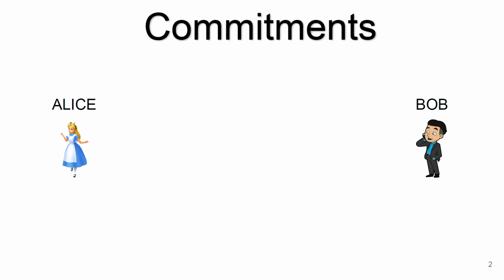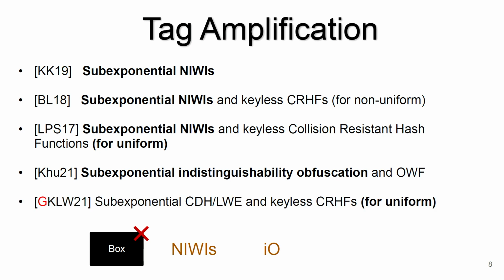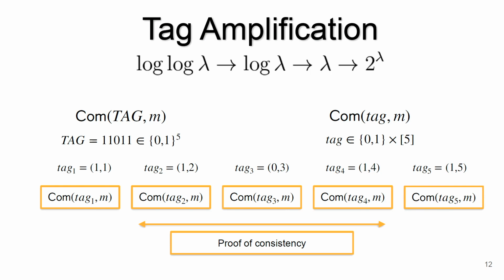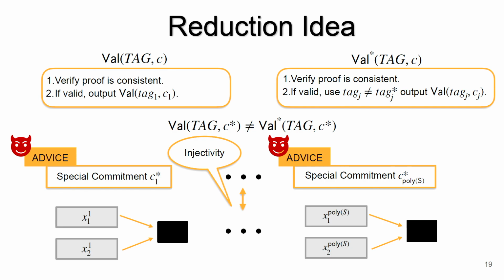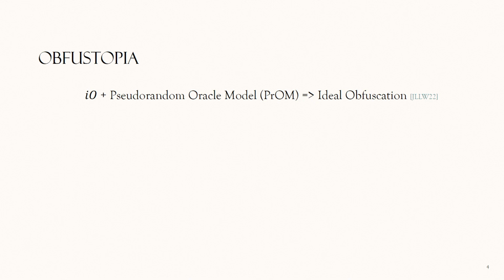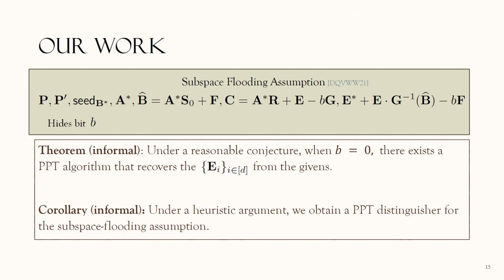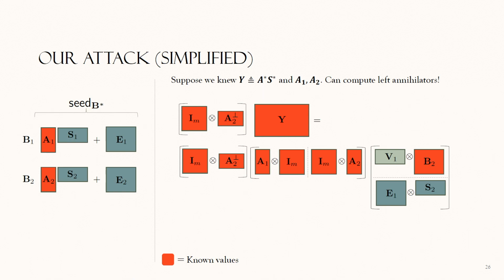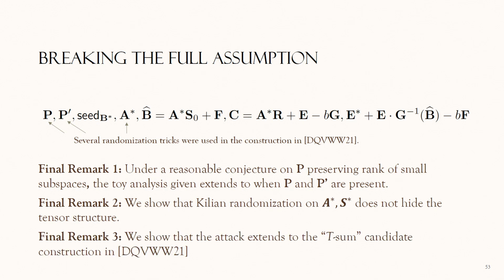Eurocrypt 2023 session: Non-malleable Commitments and Obfuscation